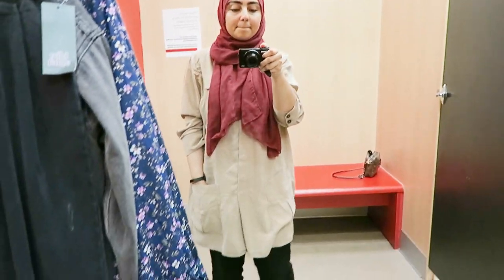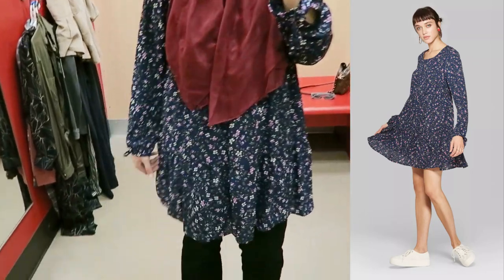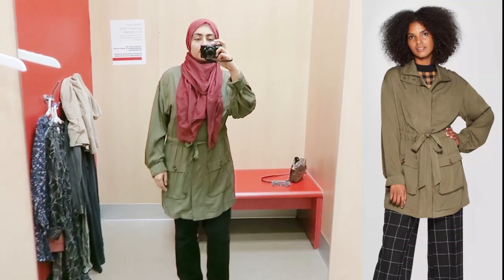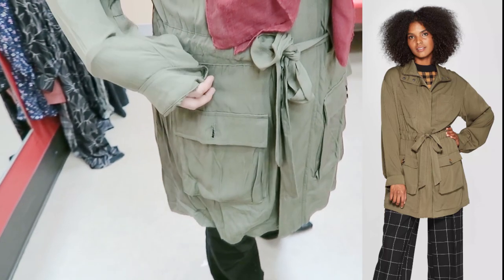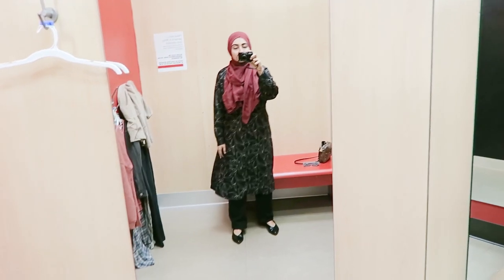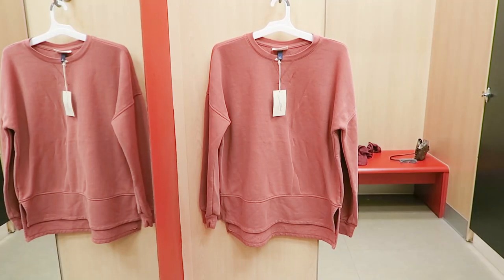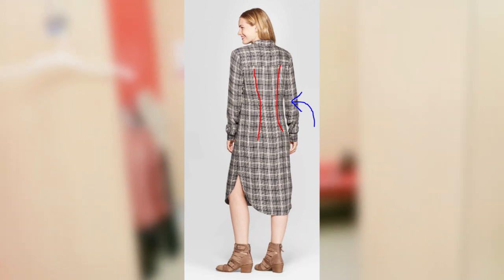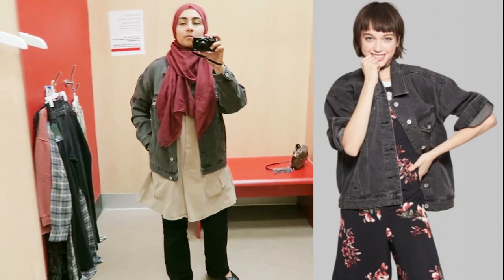IS TARGET MODEST? - MODEST HAUL TRY ON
Asalamualaikum everyone! In today's video I will be investigating to see whether or not Target is modest. This was one of the most requested videos on a poll I took a while back and I must say that at Target, it is definitely a hit or miss. It's a little difficult to find modest fashion at chain stores, but stores like Target, Zara, H&M, Forever 21, etc. are starting to release more and more modest options for hijabis.

About this video: Muska Jahan heads to Target to answer the question: Is Target Modest?

PLAID DRESS

DENIM JACKET

BLACK AND WHITE FLORAL DRESS

OLIVE GREEN JACKET

NAVY BLUE FLORAL DRESS